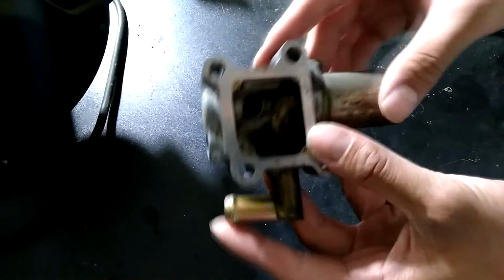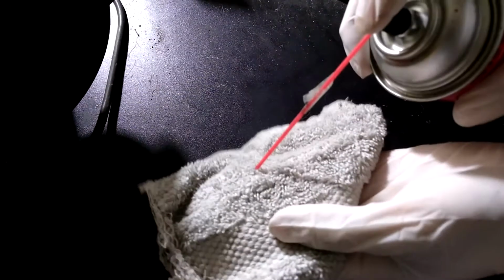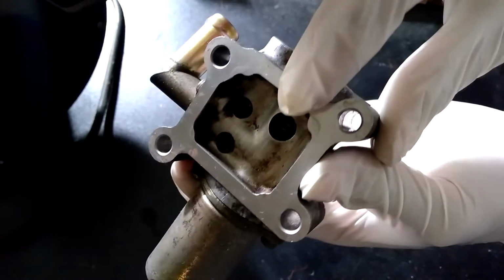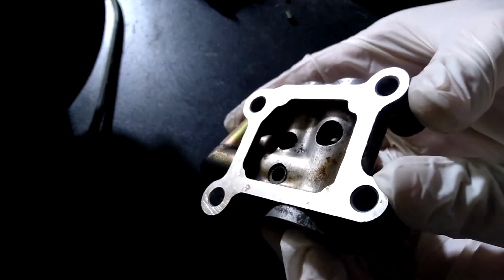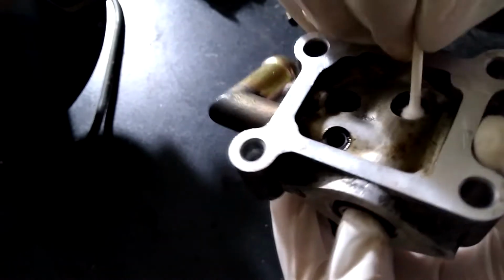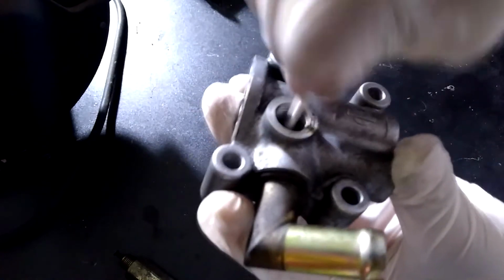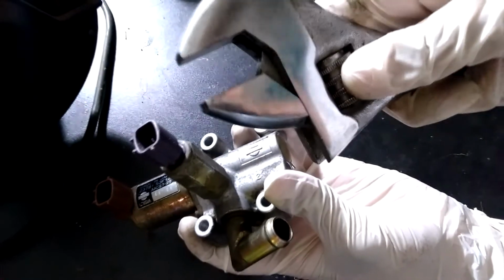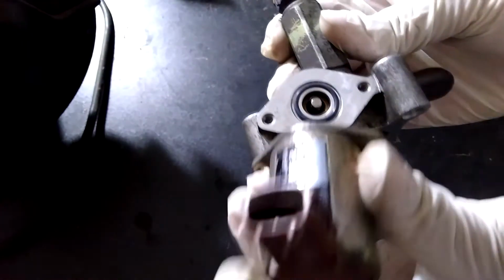Cleaning IACV Idle Air Control Valve Rough Idle Low Idle Fix